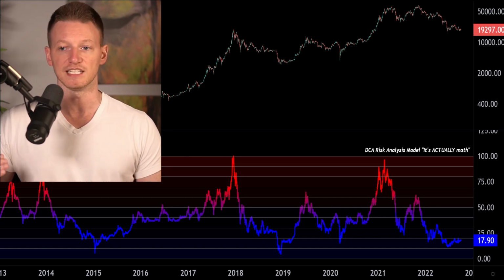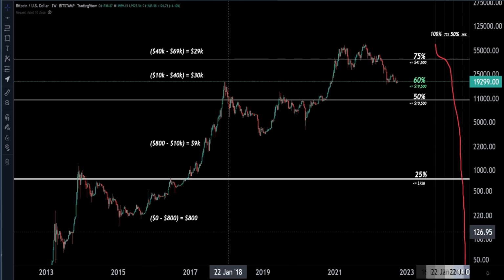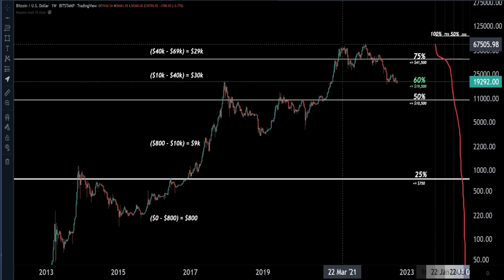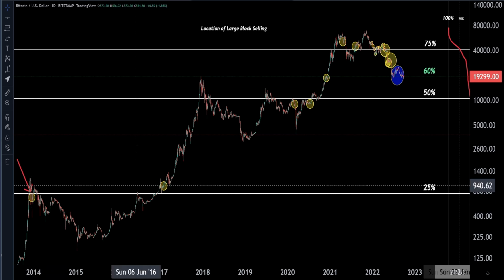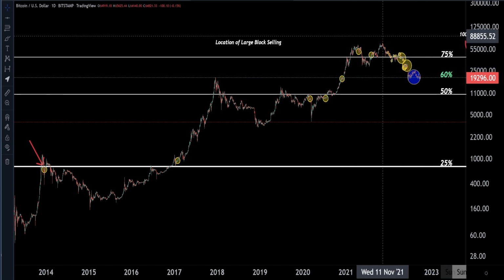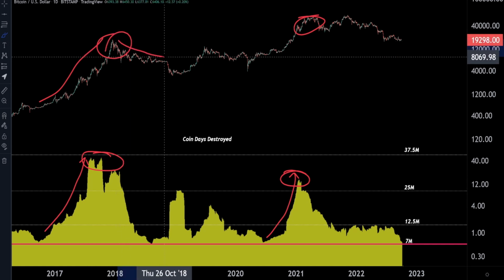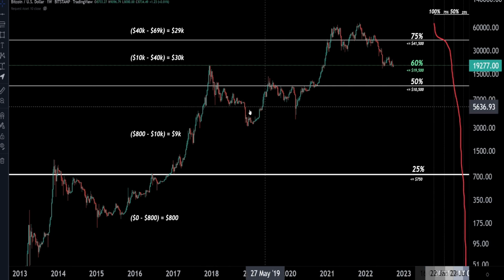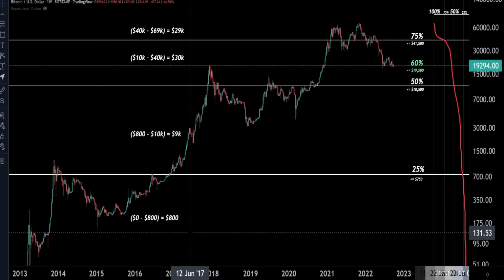Crypto Crash: How $12k BTC or Worse Could Happen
In this video we perform a detailed analysis of the distribution of Bitcoin holders and then analyze where our sell side risk lies at the moment. We look at how $12k or lower could easily happen if another large BTC capitulation were to occur.

00:00 Intro
02:30 Supply Distribution
10:00 Where Is the Selling Occurring Right Now?
17:40 Are the Whales Selling Right Now?
22:30 Putting It All Together